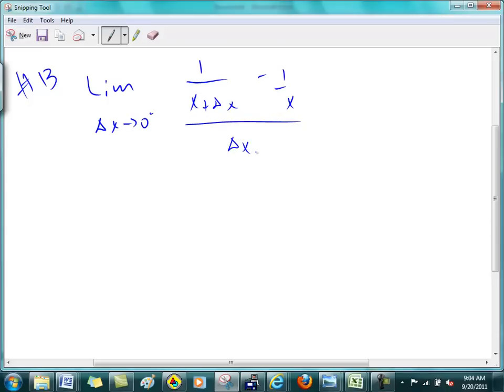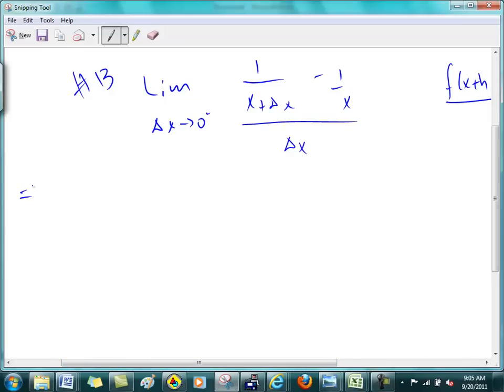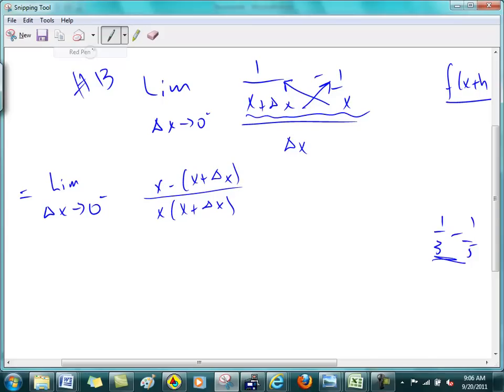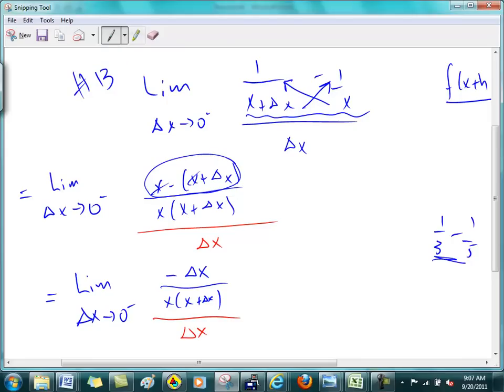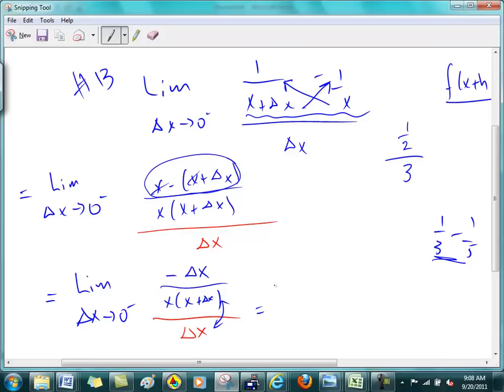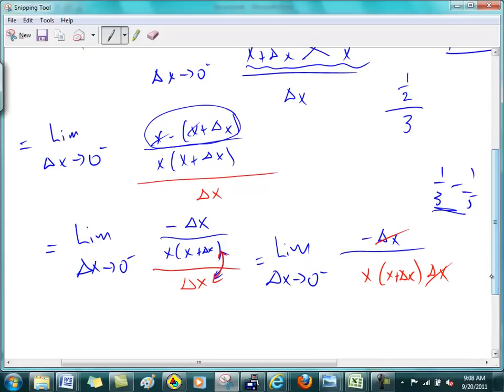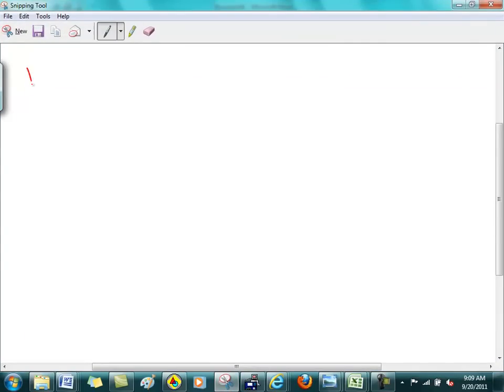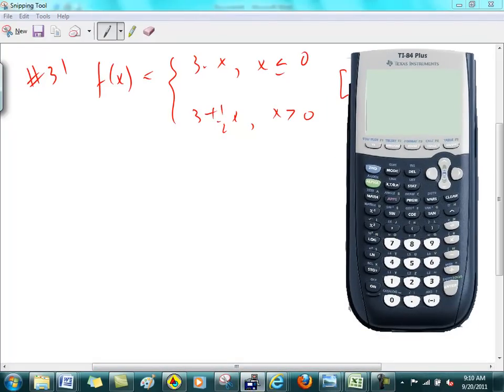1.4 day2.1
continuity on a closed interval